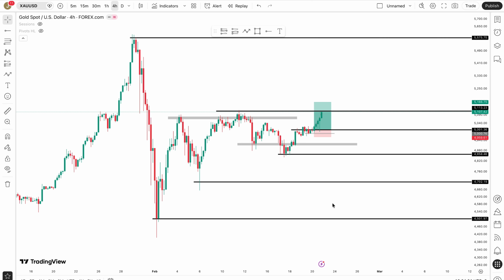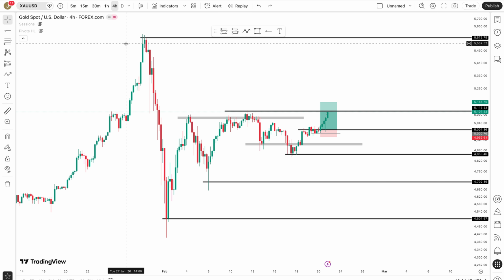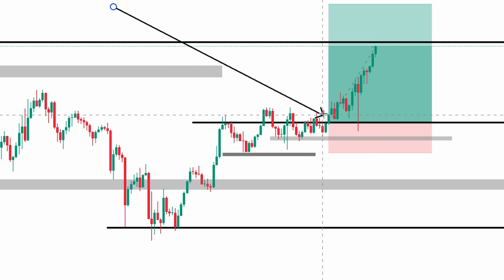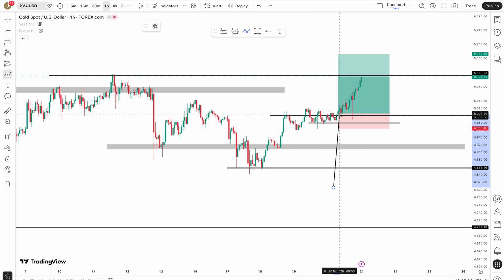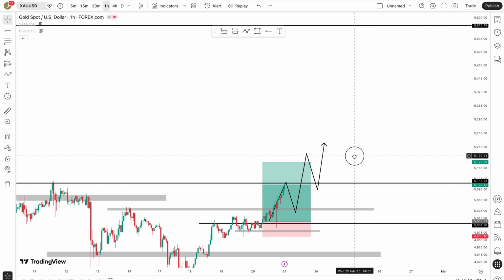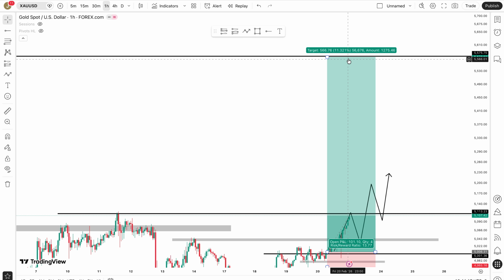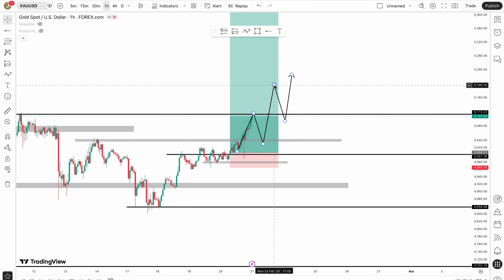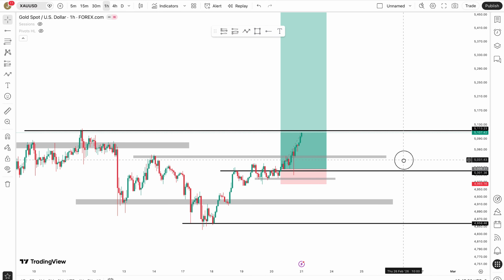Gold (XAUUSD) Trade Breakdown – Entry, Stop Loss & Target Explained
In this video, I break down my Gold (XAUUSD) buy trade using the ICC trading strategy, explaining exactly why I entered, where my stop loss was placed, and where I expect price to move next.
This is how you can trade XAUUUSD (Gold) Profitably. I help you understand how to trade Gold

This is a full XAUUSD technical analysis, showing:
 • Market structure analysis
 • ICC setup confirmation
 • Key levels
 • Entry model explanation

If you’re learning the ICC trading strategy, trading gold, or improving your forex trading plan, this detailed breakdown will help you understand how to execute high-probability buy setups on XAUUSD.

Pair: Gold / XAUUSD
Platform: MT5
Strategy: ICC Trading Strategy